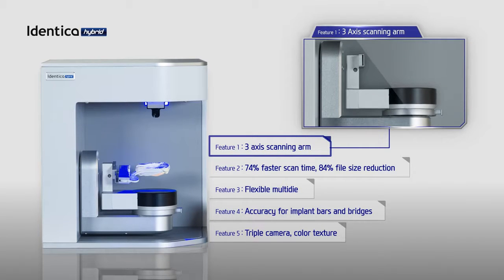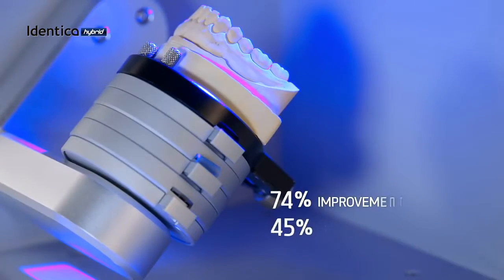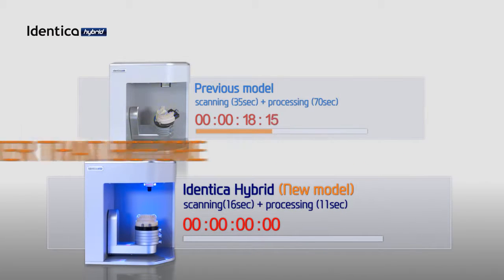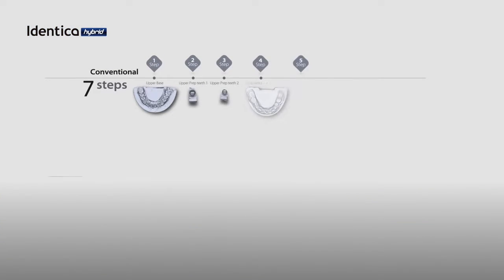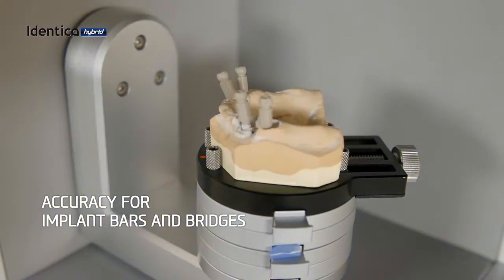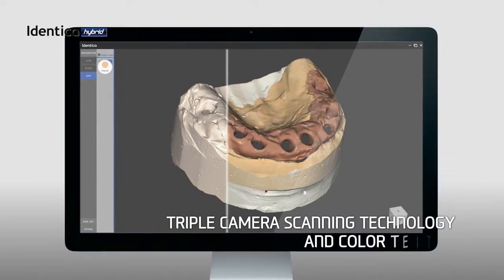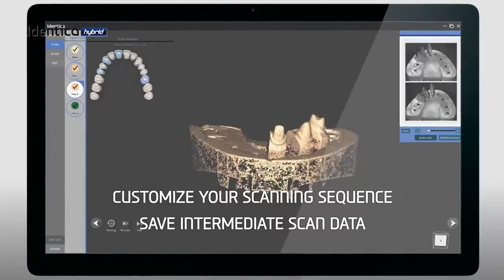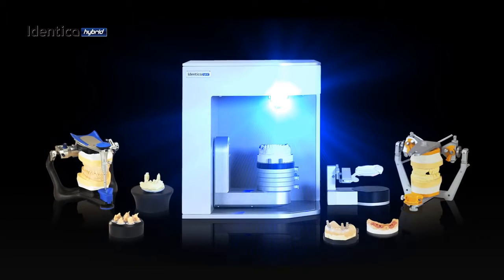Introducing Identica Hybrid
Introducing Identica Hybrid《アイデンティカ ハイブリッド》
より速く容易に使用できるよう利便性に特化し、歯科と技工所のワークフローを革新的に向上した世界最速のスキャナー

世界初の着脱式3軸アームにより、簡単にインプレッションオートスキャンができるようになりました。
さらに、高解像度カラーカメラを搭載したことによって、テクスチャの特性をそのまま正確に表現する事ができます。